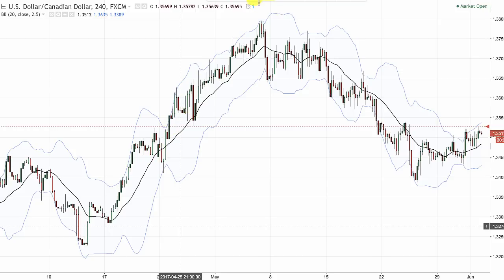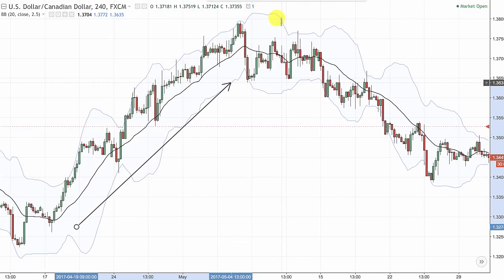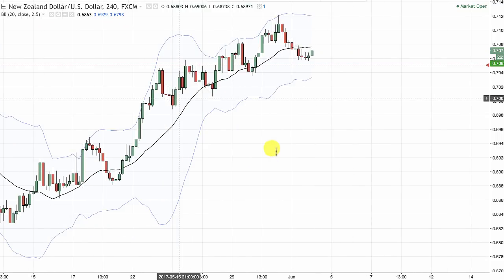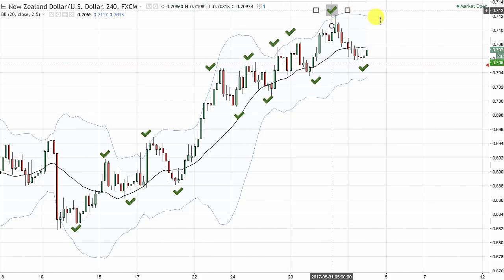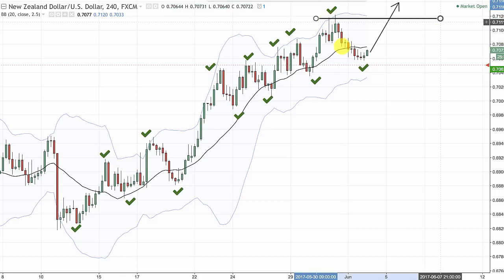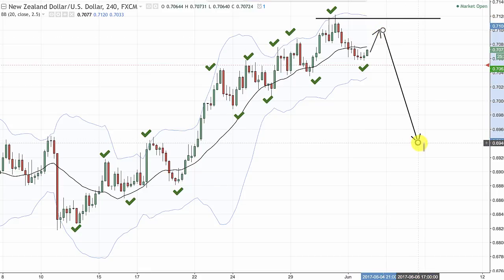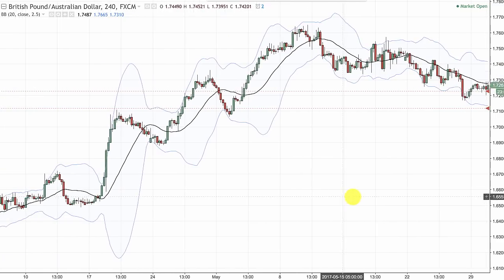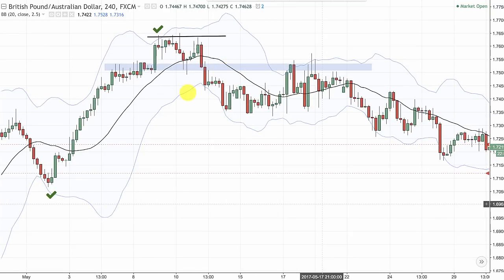Technical Analysis For Forex Trading That Works!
Want to know a few simple price action trading tips that work? In this video I share some important lessons around technical analysis and price action trading that I learned during my 14 years of being a trader.